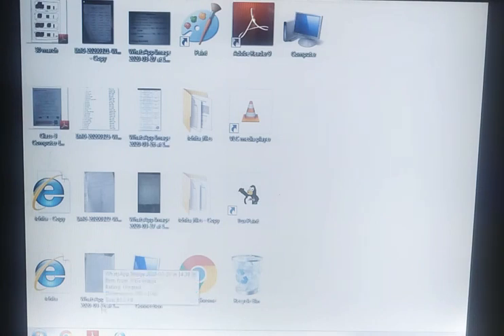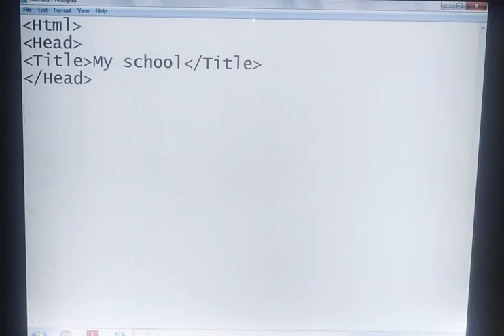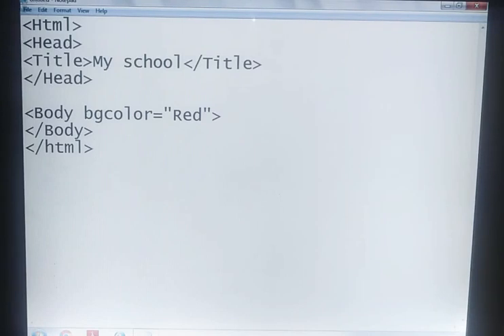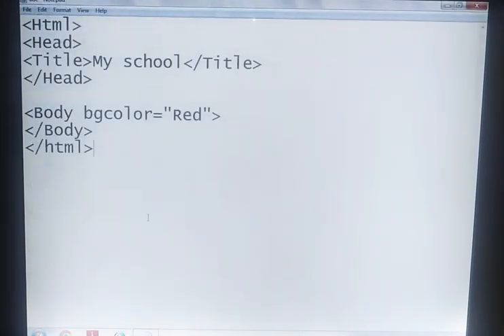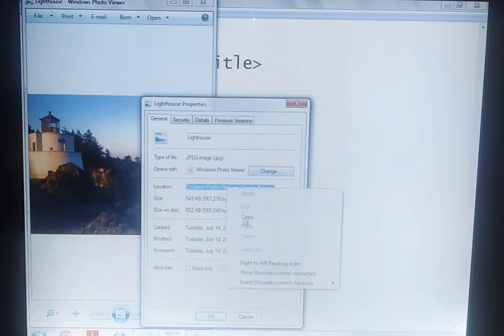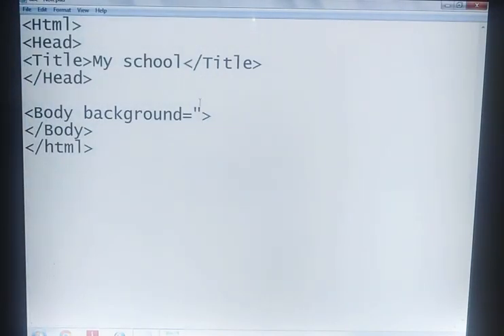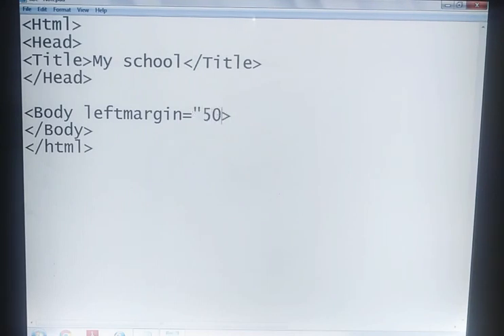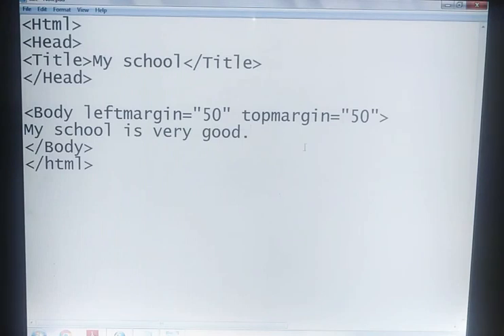HTML(part-1)/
Body tags & its attributes